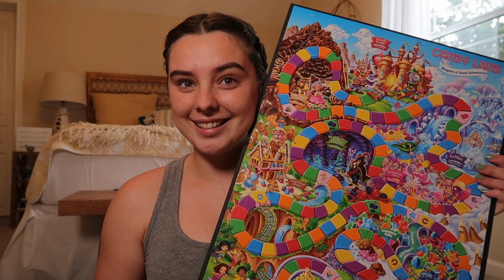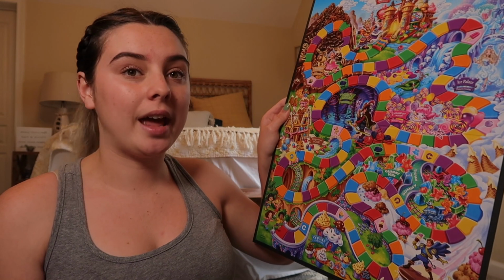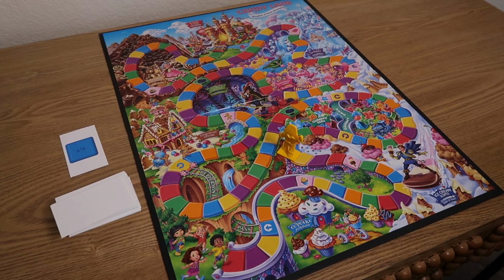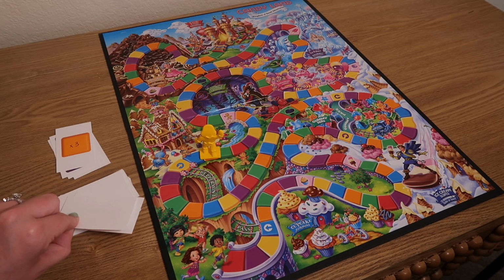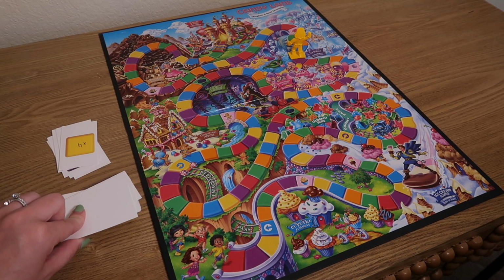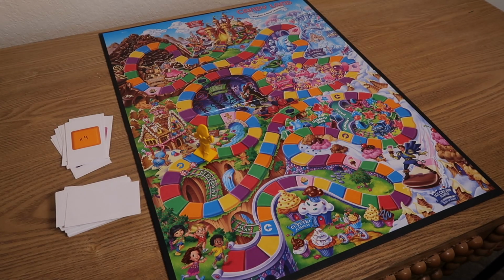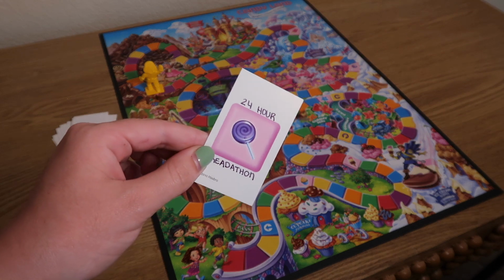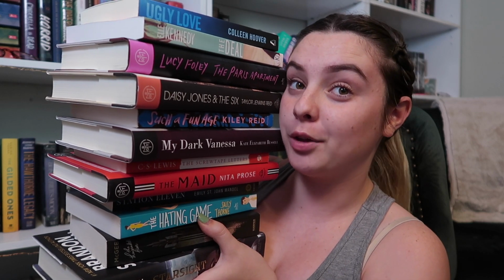NEW tbr game!📖 // it's my birthday month!!🤍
Hello friends! I hope you enjoy my new tbr game! It’s about time!

B O O K  S H O P P I N G  V L O G :